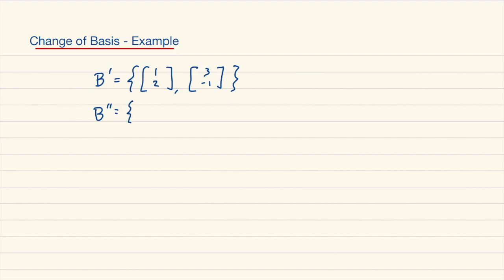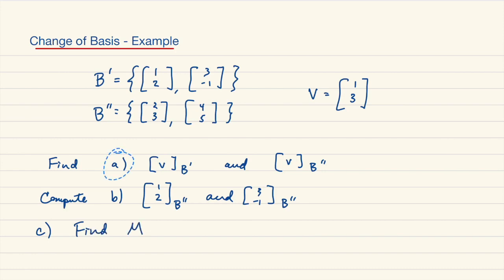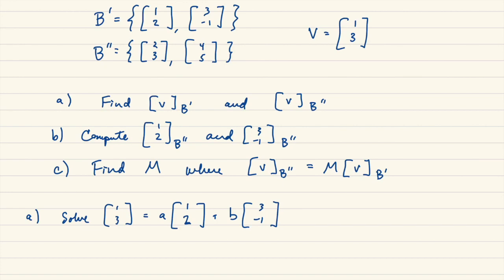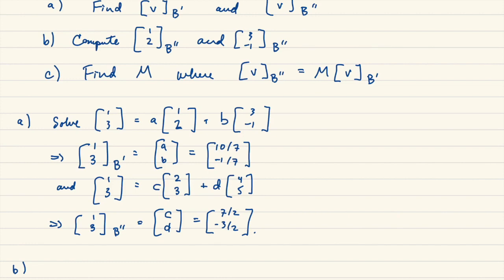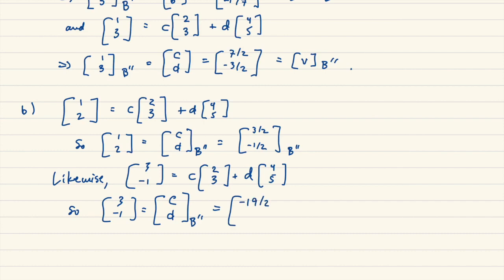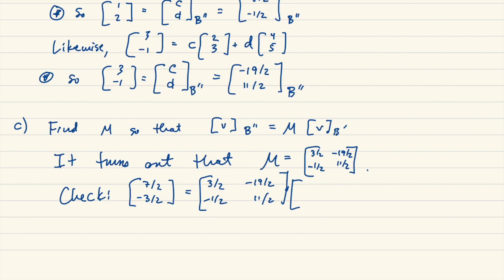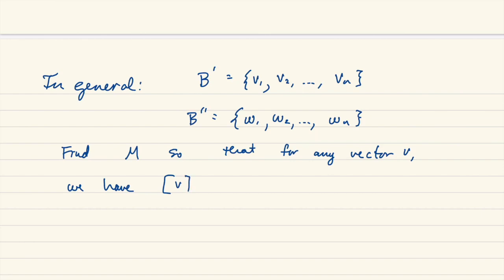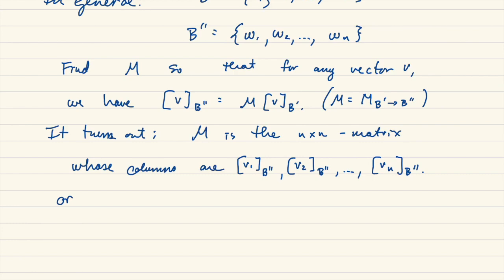Change of Basis - Example (Section 4.7, not 4.6!)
Example using Chage of Basis, Reworded versiono formula